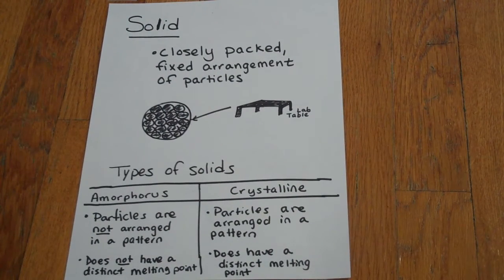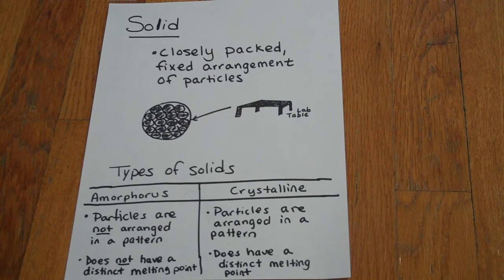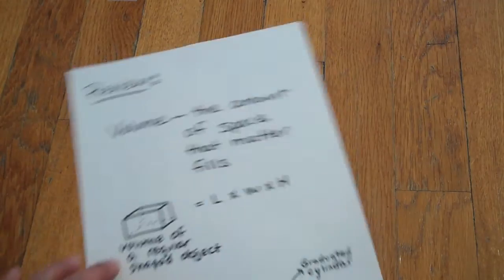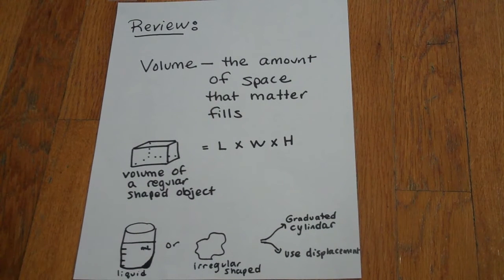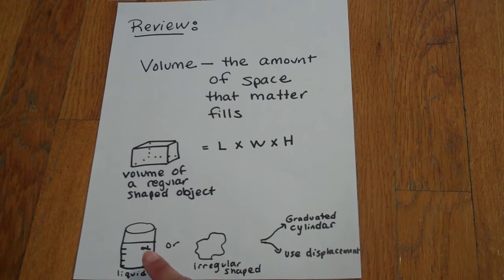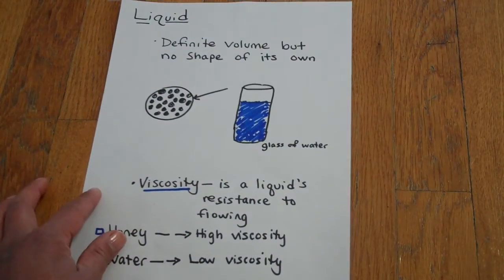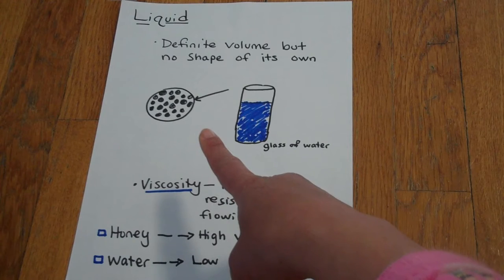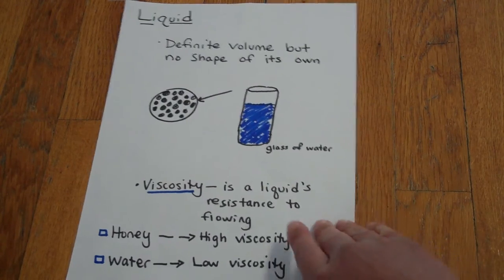States of Matter